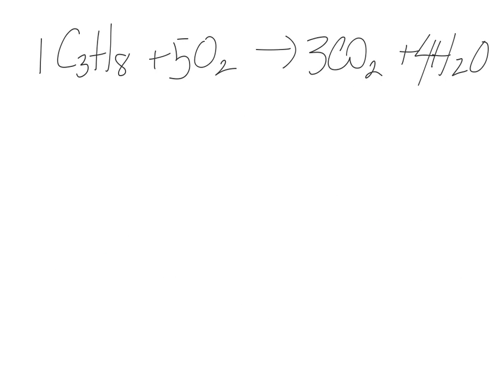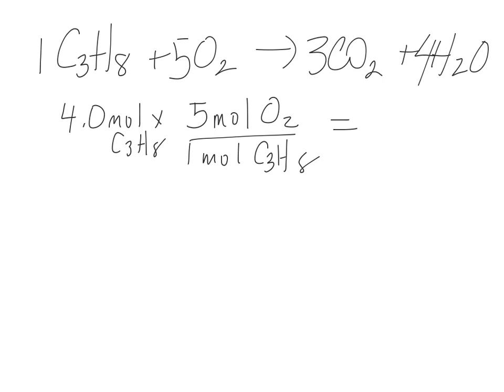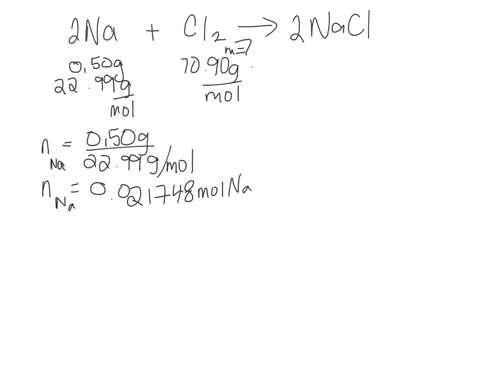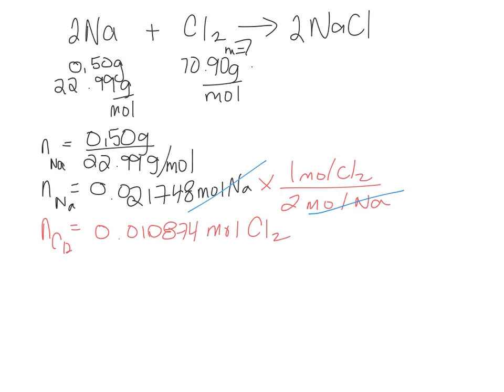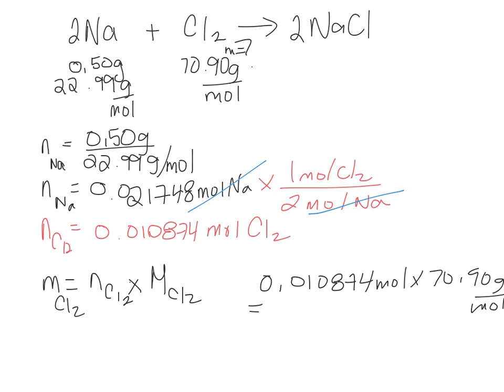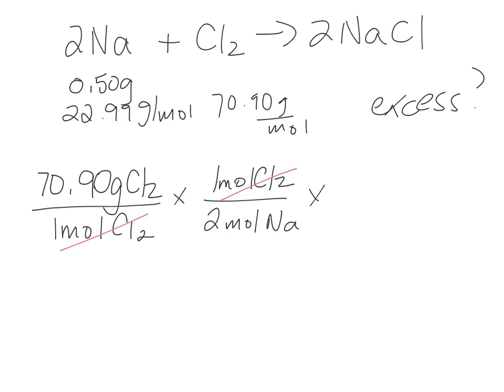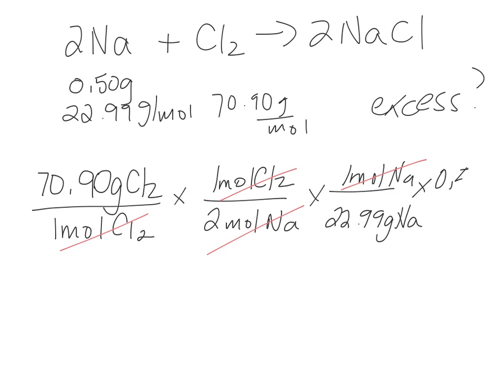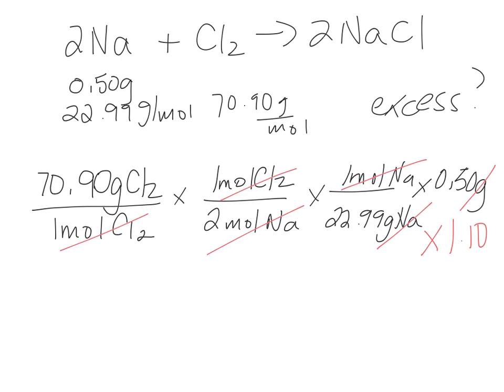Limiting reagents and 10 percent excess